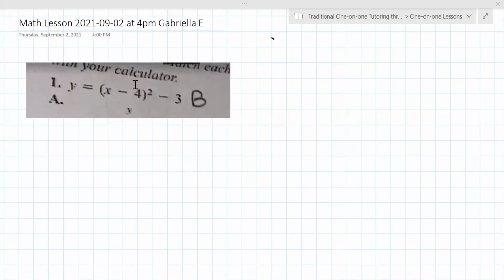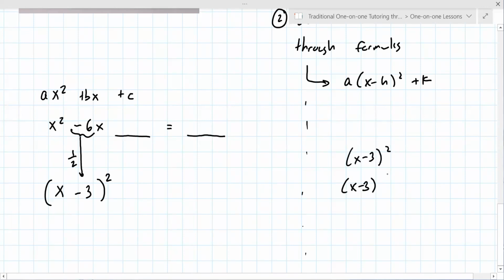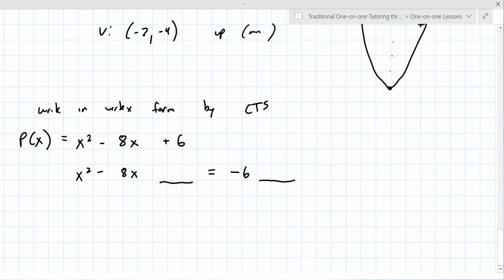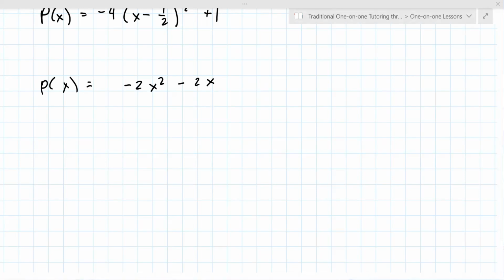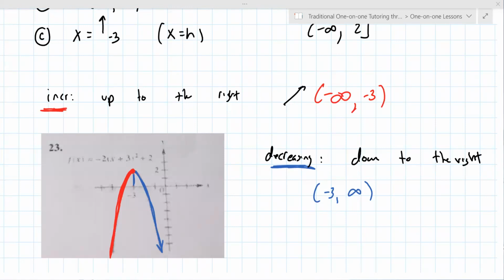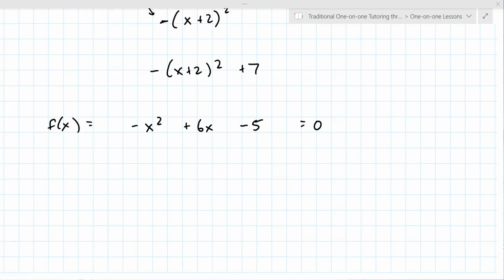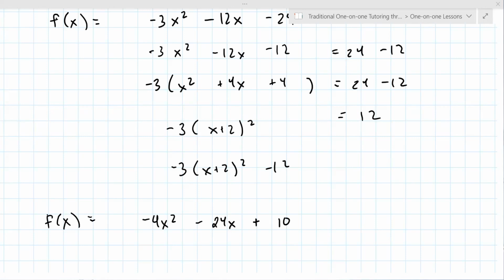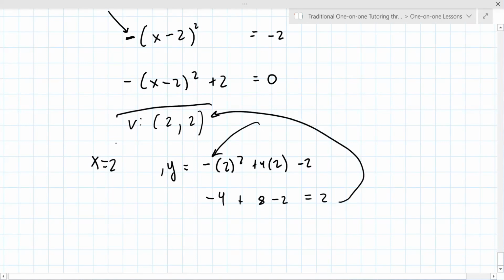High School Pre-Calculus Lesson 2021-09-02 at 4pm Gabriella E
This lesson starts with the vertex form of a parabola. It also covers other characteristics of the parabola including increasing, decreasing, domain, range, min, max, etc. Next it moves to covering the process of completing the square used to solve a quadratic for zeroes or to determine the vertex.